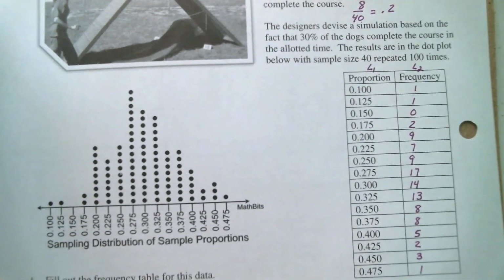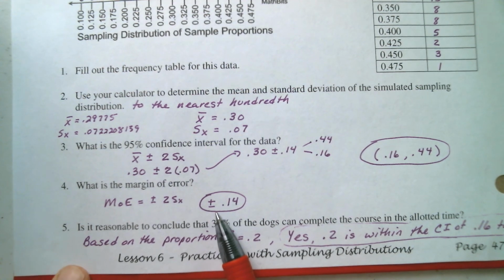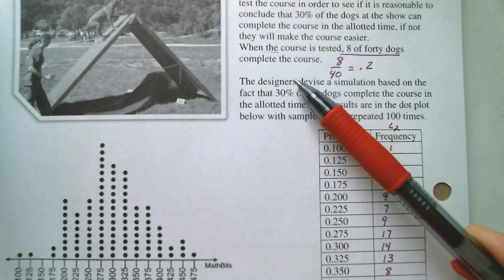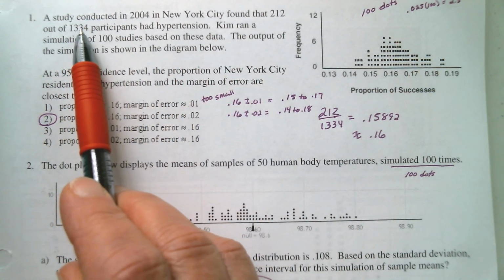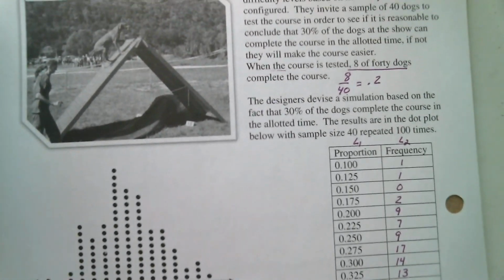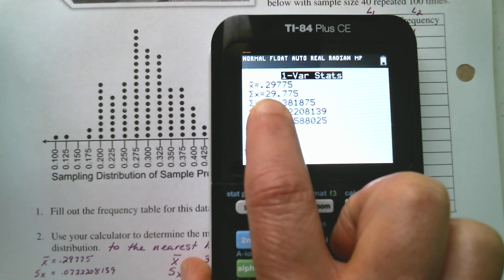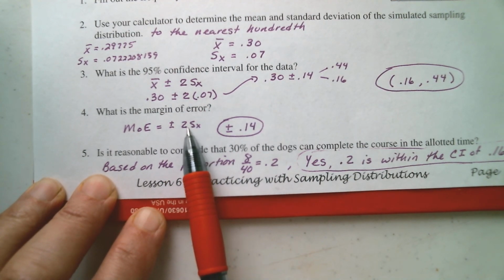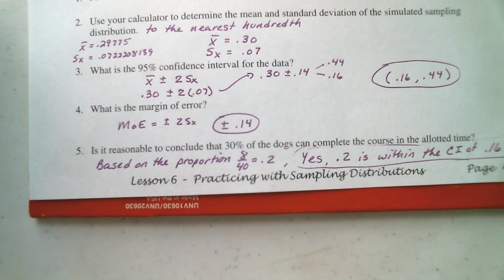HW p472 473 U13 L6